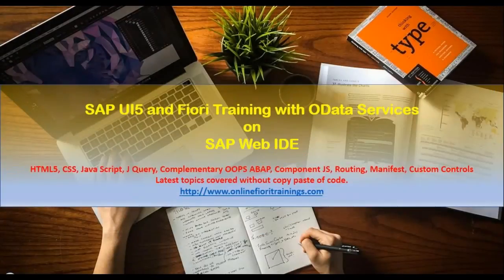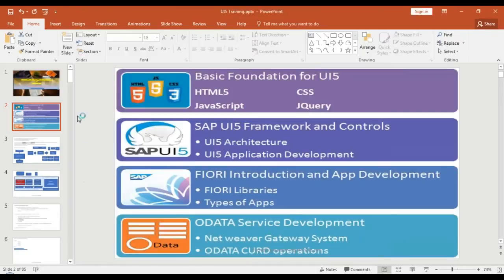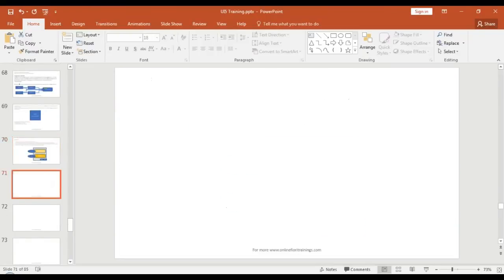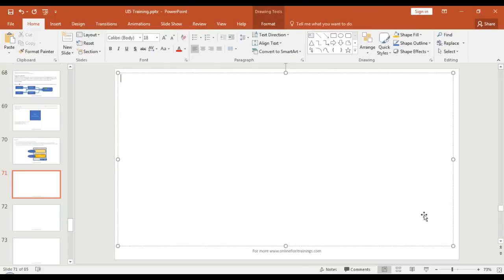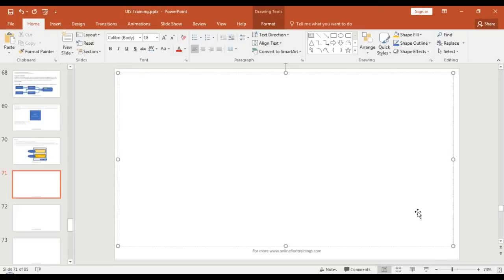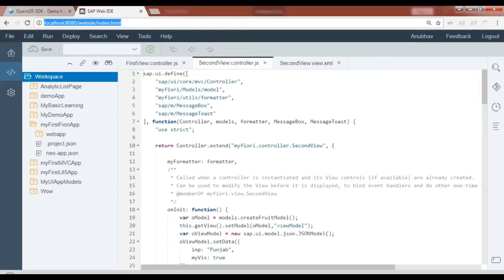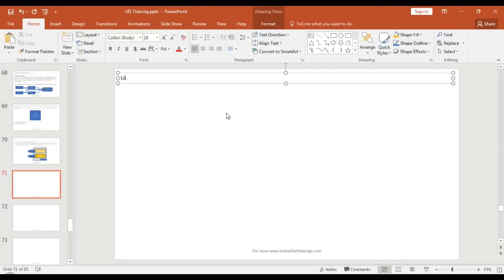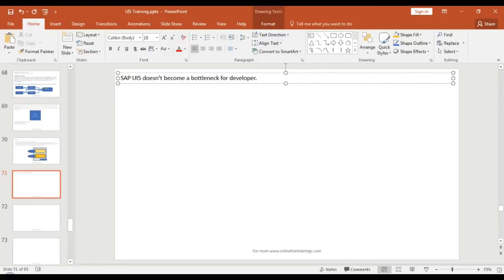Custom Control in UI5 | online UI5 tutorial | UI5 Training without copy paste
SAP UI5 and Fiori Custom Control Development online course

Call us/Whatsapp on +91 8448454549

This video explains about the essence of custom controls in SAP UI5. It is recorded as part of real-time UI5 training. We will cover all latest concepts like UI5 Component.js, Router, Route matched, Manifest.json and many more. All the topics covered without copy pasting code. Usually other trainer will only teach copy paste of code to complete training, this way they miss all your doubts and skip their responsibility of trainer. Do not learn from such trainers (cheaters).

"SAP UI5 training"
"SAP UI5 custom controls"
"SAP Fiori Custom Controls"
"UI5 tutorial"
"Fiori tutorial"
"Online UI5 training"

SAP UI5 & Fiori Training provided Online from best industry expert trainers with real time project experience.

Introduction to SAP UI5 & FIORI for Beginners | SAP Fiori Tutorial | Fiori Certification Training | fiori sap tutorial | ui5 application development | ui5 tutorial

REGISTER FOR FREE LIVE DEMO: https;//ww.anubhavtrainings.com